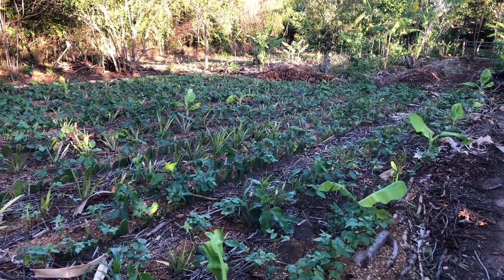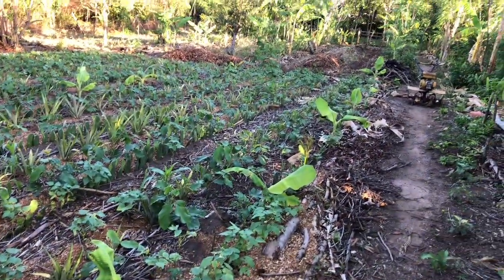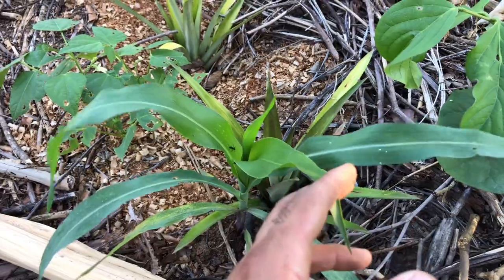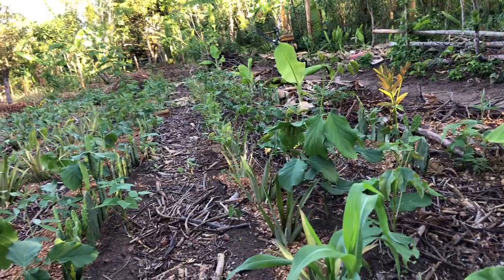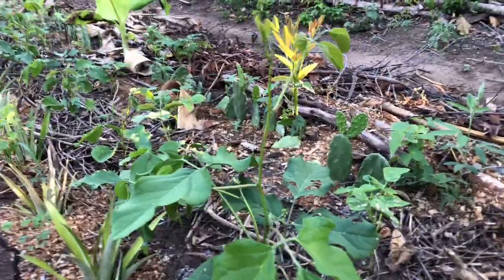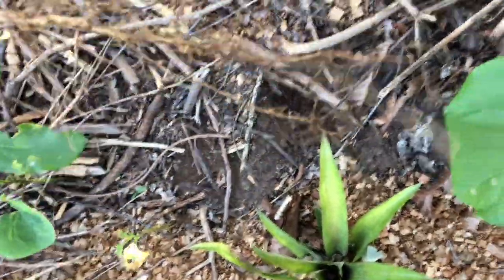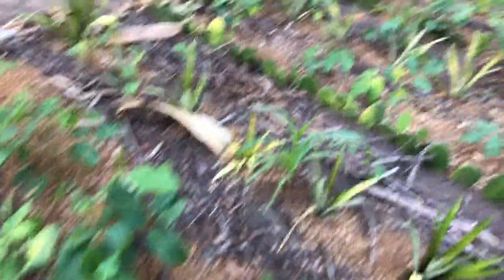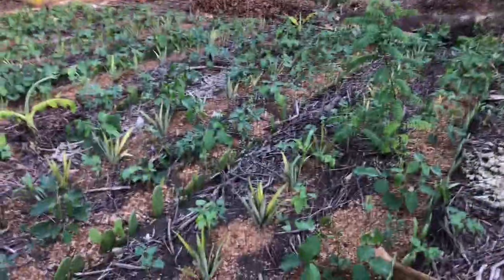The Importance of Vigorous Cover Crops in Agroforestry Systems